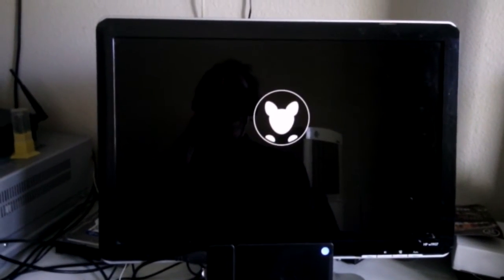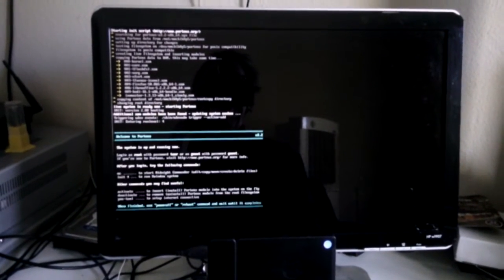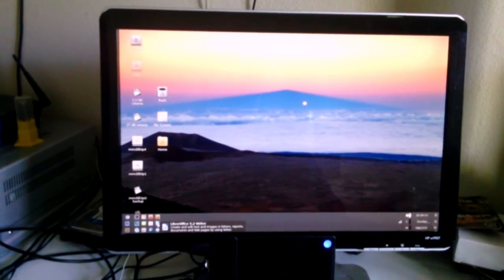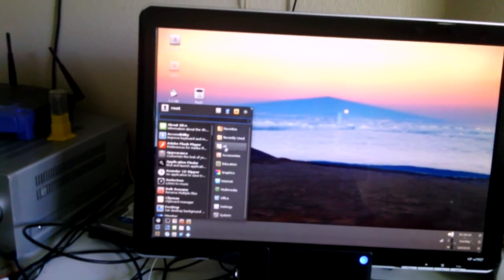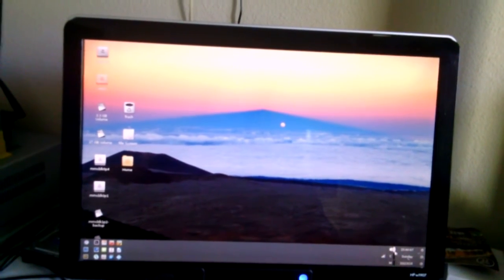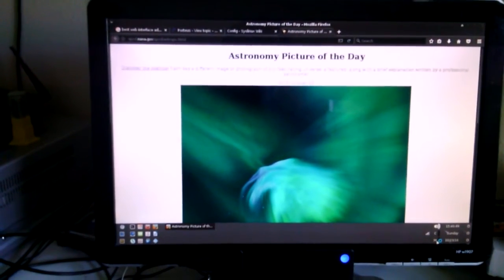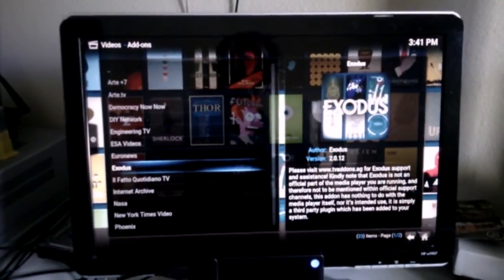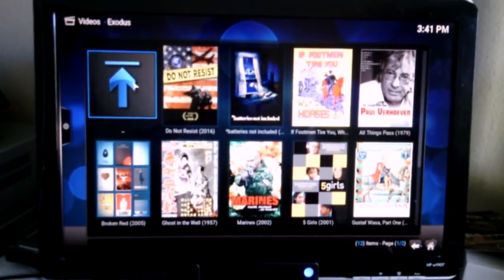Porteus -- Powerful, Slackware 14.2-based Desktop OS, LibreOffice, & Kodi -- 2.25GB!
Loading Porteus (x86_64 XFCE version 3.2, release candidate 5) on my Kangaroo micro-PC with an Intel Atom x5-z8500, 2GB of RAM, and a 32GB eMMC.  The Porteus installation occupies a 3GB partition taken from Windows 10.  I neglected to say that Porteus with Libre Office and Kodi fully configured occupies just 2.25GB of that partition.  My Porteus includes file support for NTFS and exFAT so that ~750MB of empty space in Porteus' ext4 partition is more than enough to install more packages and do development as well.  There are a lot of old Compute Sticks -- the 1GB RAM, 8GB eMMC Ubuntu-equipped ones should be running Porteus instead!  The very many 2GB, 32GB eMMC Compute Sticks and very many similar low-spec machines with Windows 8.1/10 can easily run Porteus too, and will probably run better with this amazing OS.

Errata:  "... Jarvis, the latest that's available" -- Kodi 16 (Jarvis) is the latest that is available now in the Slackware repositories.

Porteus will reopen an application left open on the desktop; I rebooted to find Firefox open (but not Kodi).  I believe this behavior can be modified.

While I use XFCE, Cinnamon, KDE, and LxQT-based versions of Porteus are also available.

Porteus uses the Refind Boot Manager; I made it the default manager using EasyUEFI in Windows 10 and edited the configuration file in the ESP from Porteus so as to be able choose between booting Porteus off the eMMC (default), Windows 10, or a backup copy of Porteus on microSD.